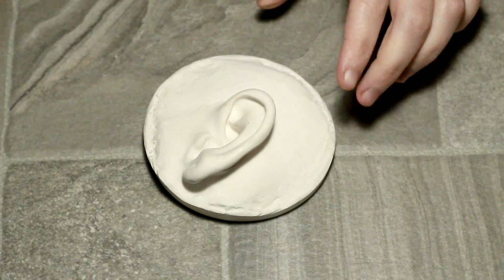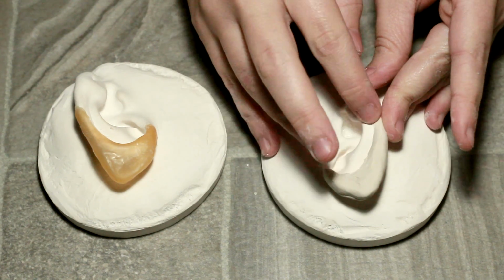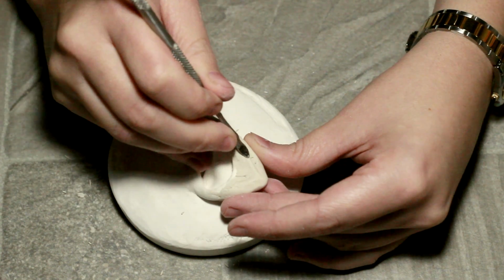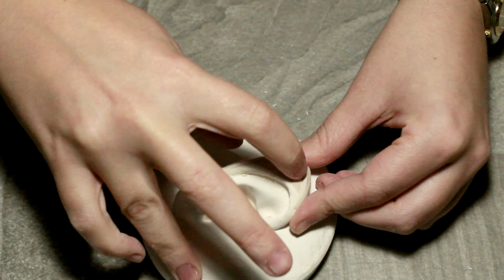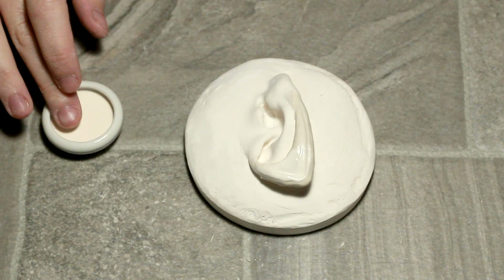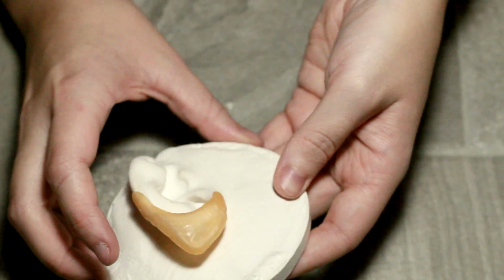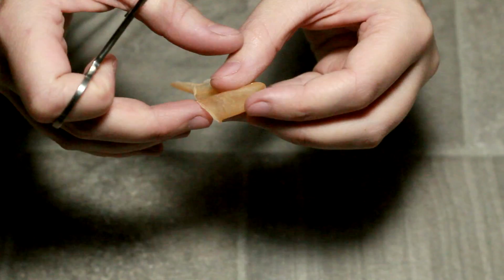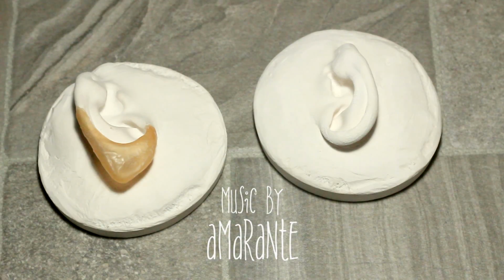DIY: Custom Elf Ears